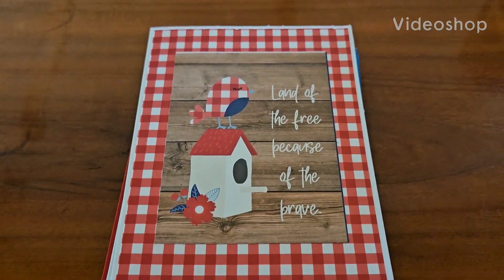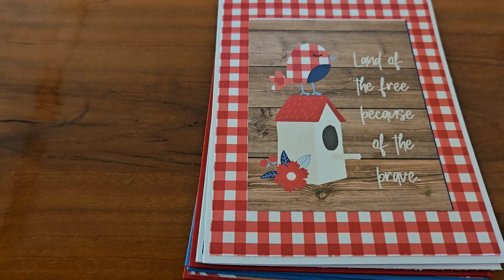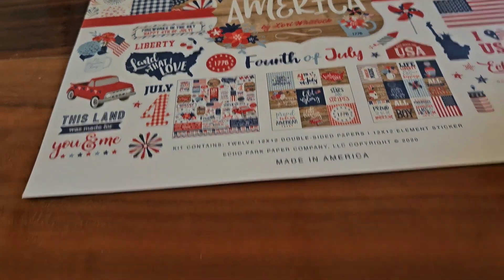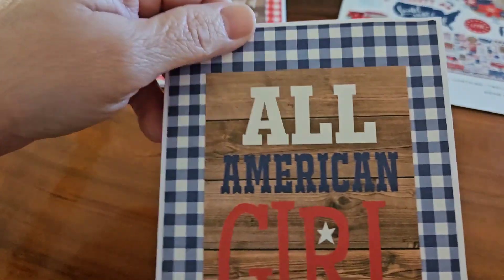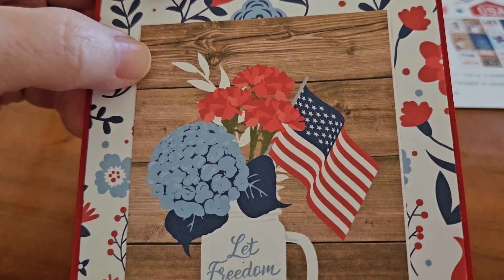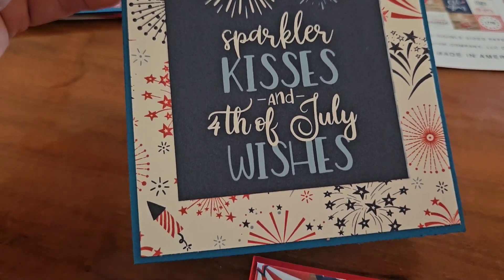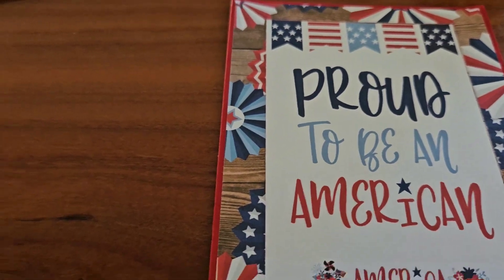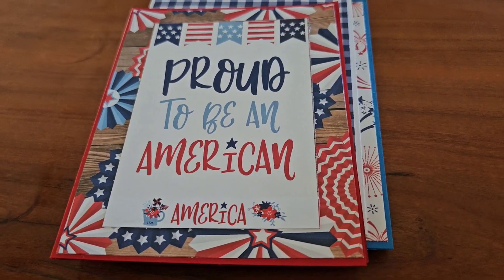Fourth of July Handmade Cards . 6.8.24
I'm these video, I am showing you six hand-made Fourth of July cards that I made using the Echo Park America collection kit.🥰

Friend Mail: Address upon request